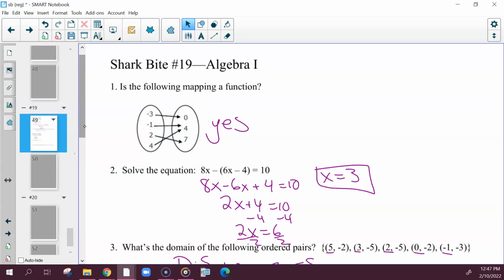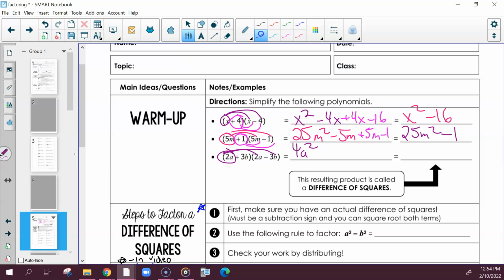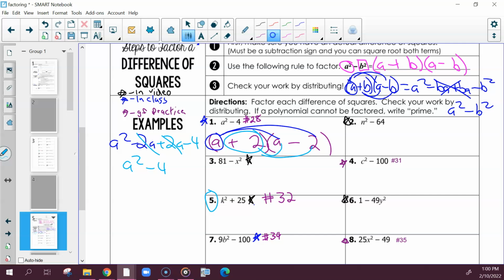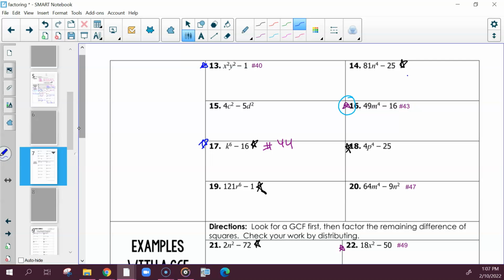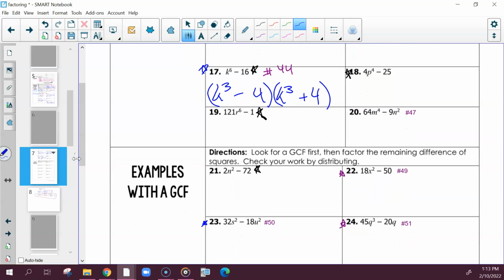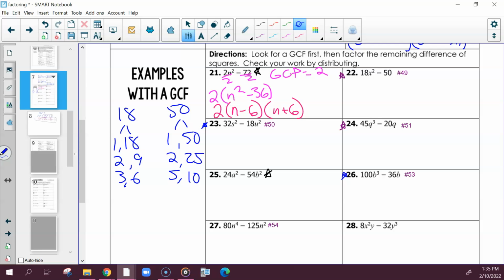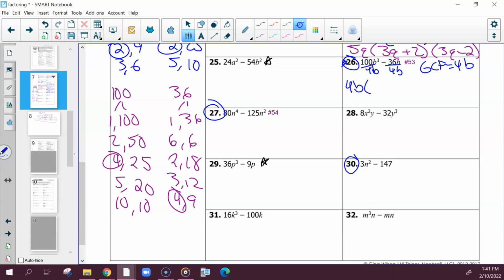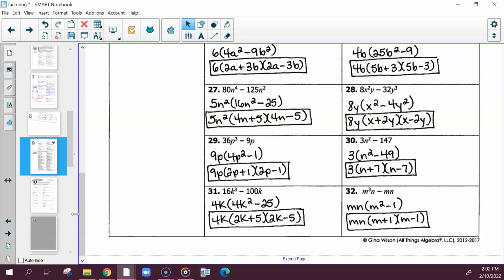AFDA 7th 2-10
We factored using difference of squares. We then talked about how to factor out the gcf before using difference of squares to factor out.